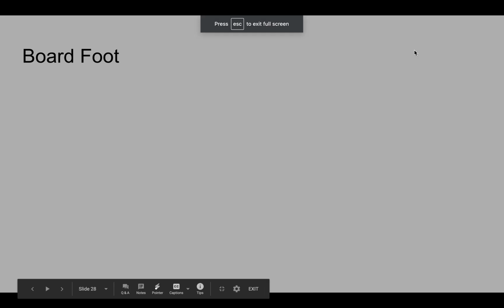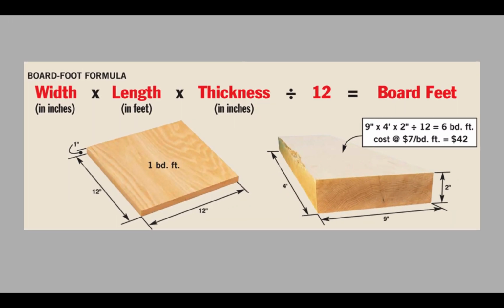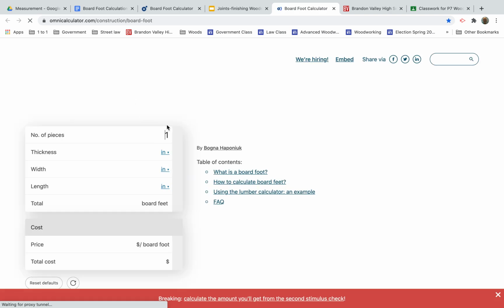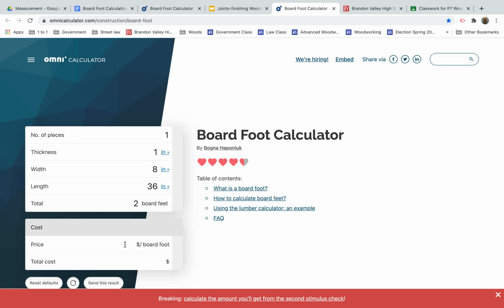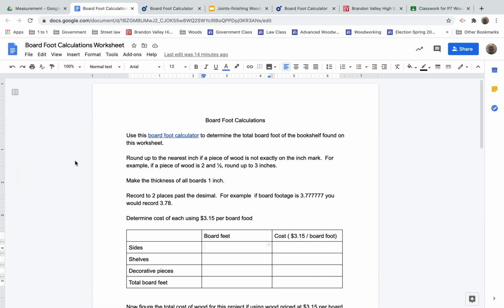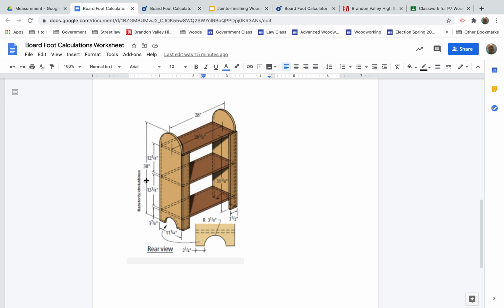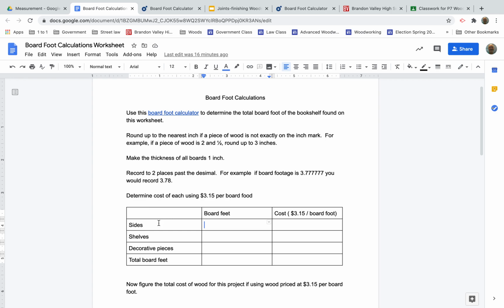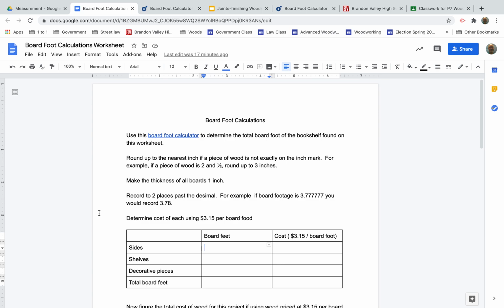board feet explanation